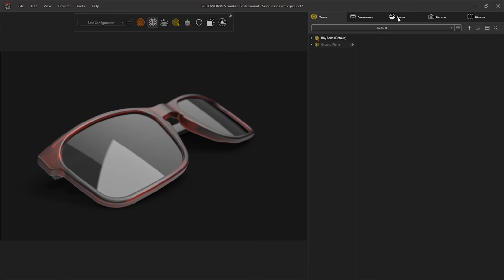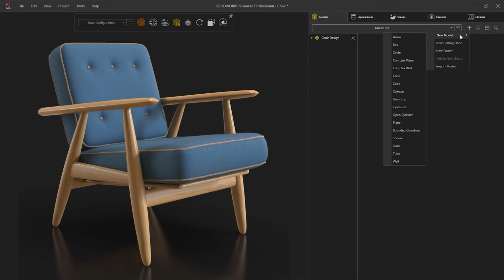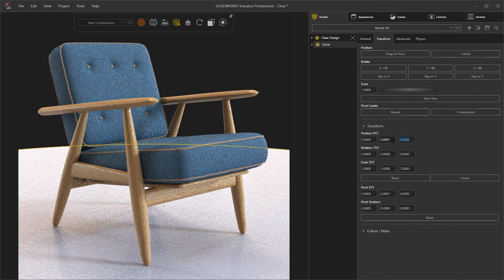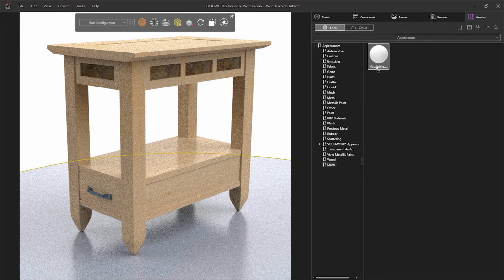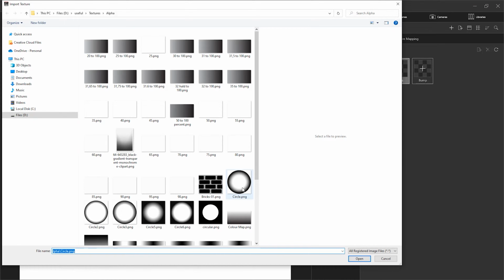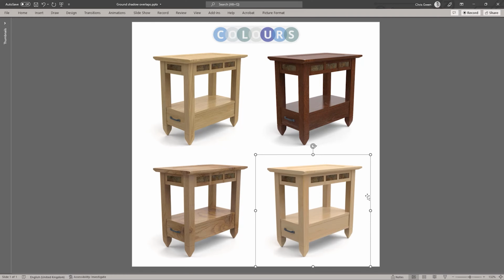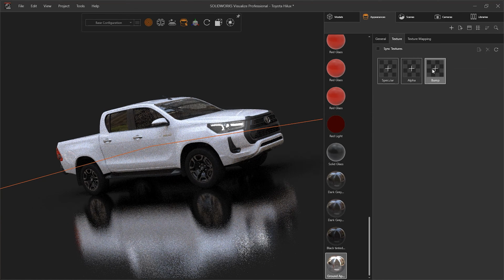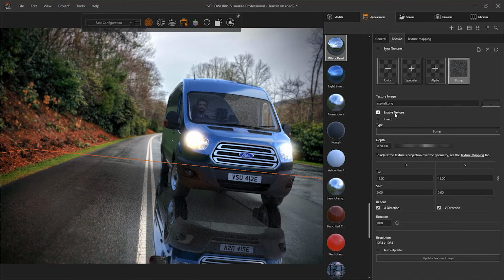How to add Realism to Renders in Visualize with Ground Planes | Beginner SOLIDWORKS Tutorial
Within SOLIDWORKS Visualize, ground planes allow you more control of what is happening with the floor under your model. Make your renders more dynamic and realistic with this quick tutorial!

Learn how to add advanced appearances to a plane and use the Shadow Catcher to add texture to the reflection of the ground to try and mimic that of a backplate.